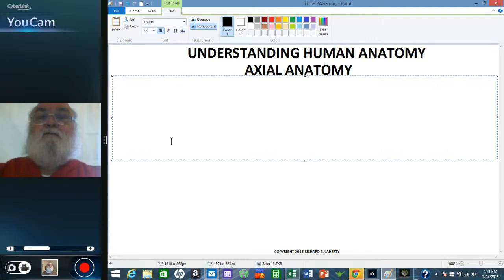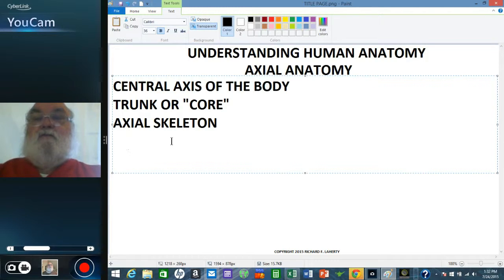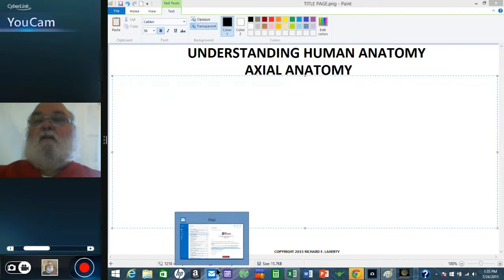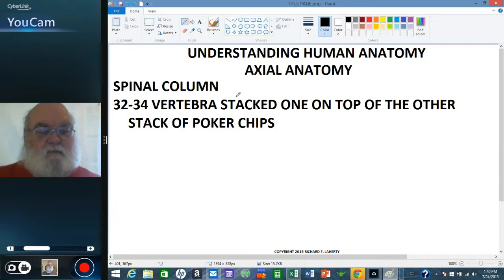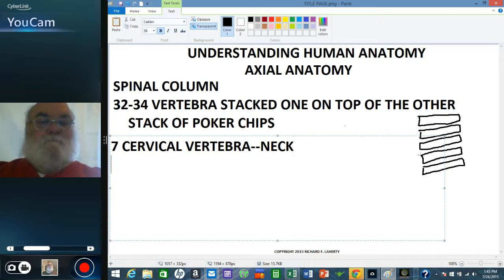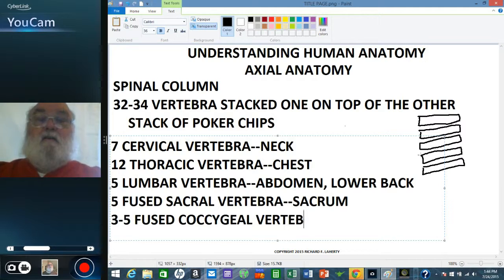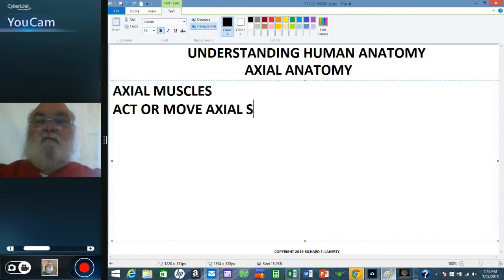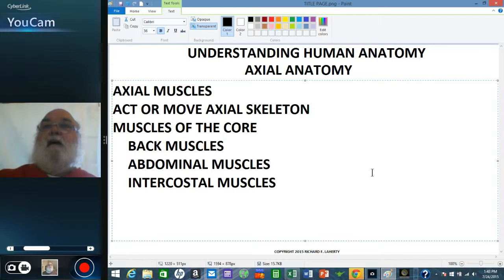UNDERSTANDING HUMAN ANATOMY--AXIAL ANATOMY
A video discussion of the elements of human axial anatomy.